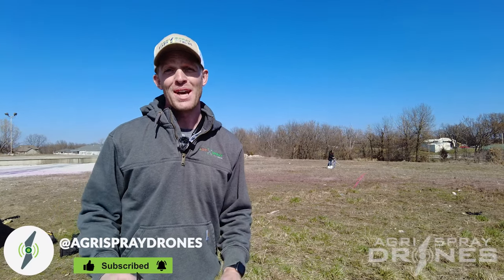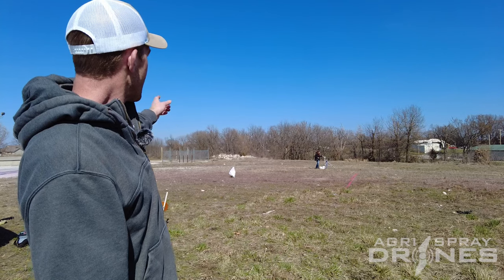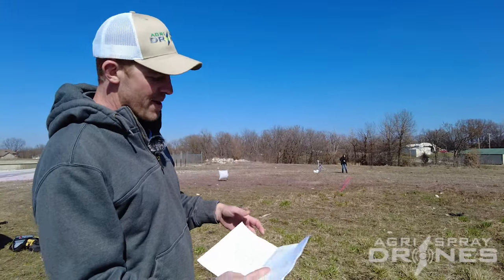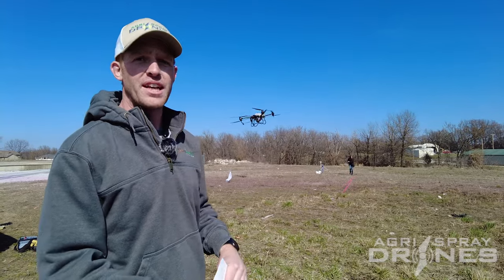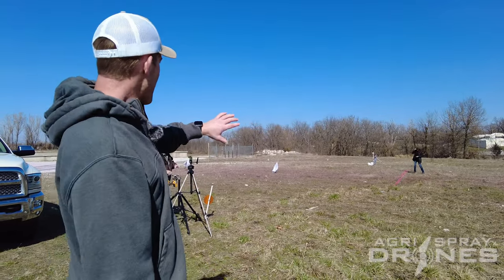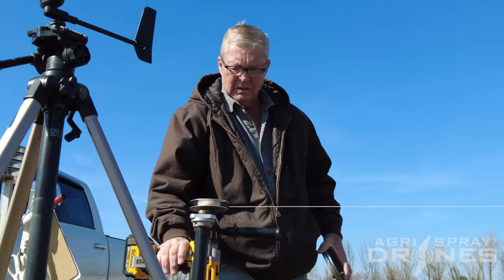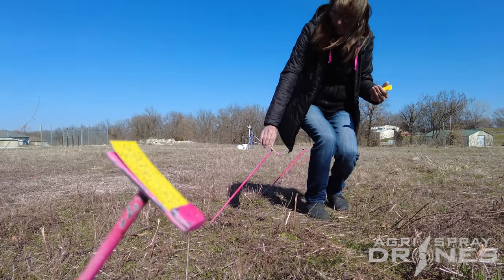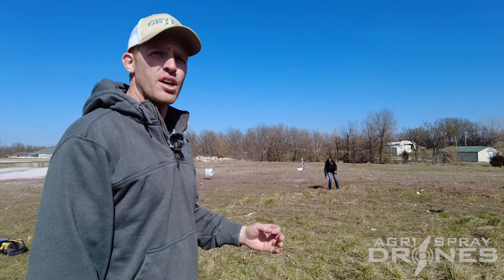Behind the Scenes: DJI Agras T40 Spray Swath Testing | Agri Spray Drones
On Tuesday, March 14, Agri Spray Consulting of Minden, Nebraska, came to the Agri Spray Drones Boonville location and analyzed the pattern uniformity and droplet size of the DJI Agras T40.  Twenty four tests were completed testing various parameters including height, speed, rates, and nozzle types on the DJI Agras T40. See a behind-the-scenes view of how this swath width testing was completed using a string test method.